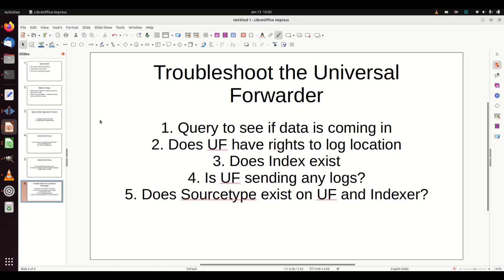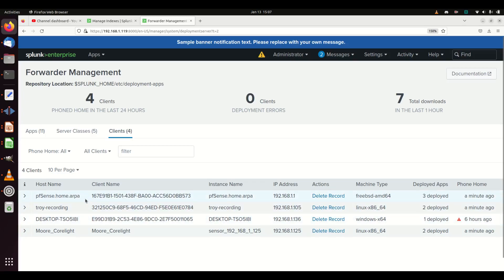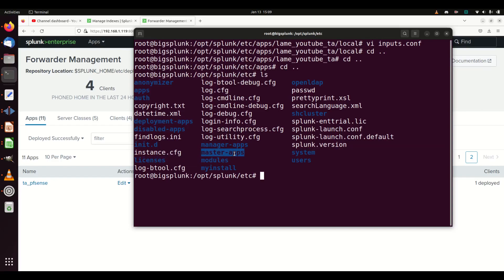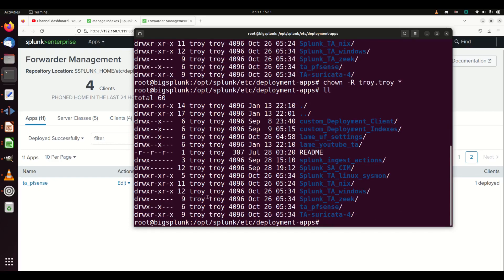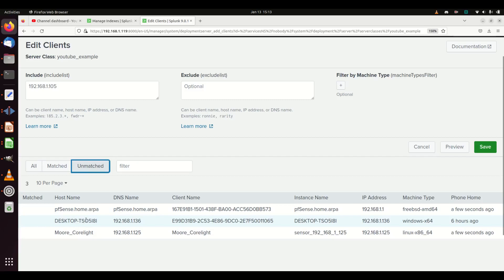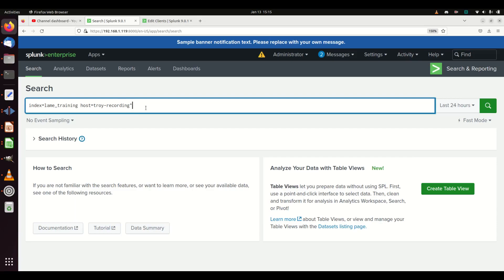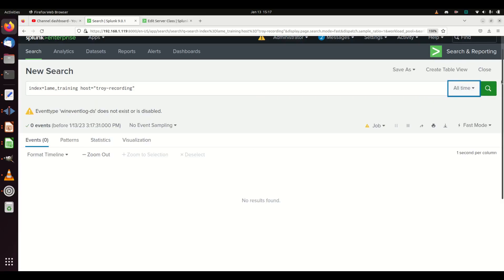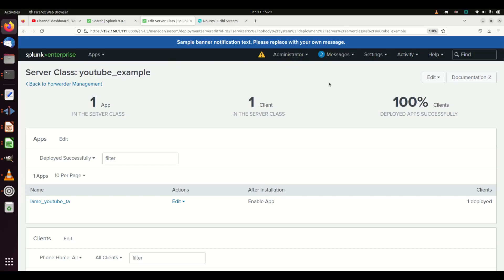How To Use A Splunk Deployment Server to Push Out Apps for Data Ingestion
This is the second video in my playlist on how to ingest new logs into Splunk.  This video will cover how to use a deployment server to push out the app we created in the previous video to a Splunk Universal Forwarder to start ingesting new logs.

00:00 Splash Screen
00:10 Into
00:20 Does your index exist?
01:32 Set up Deployment Server Settings
03:00 Getting your app to show up on deployment server
06:00 Validate that your permissions are correct for your new app
06:42 Set the app up to restart UF
07:09 Setting up a server class
09:22 Fixing host field in the Inputs.conf  - Error from first video
10:39 Using Real Time Searches to see when data starts coming into Splunk
12:40 Validate settings on Universal Forwarder
13:30 Querying Splunk Search Head to see if logs are showing up

This video is part of a playlist on how to ingest data into Splunk.  For the full playlist click the following link